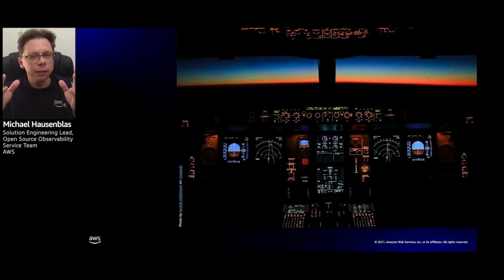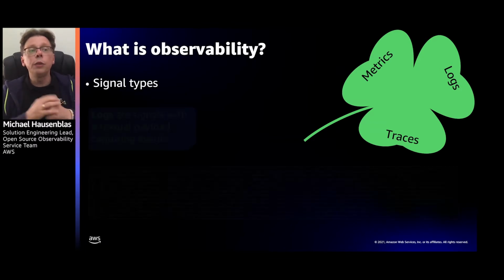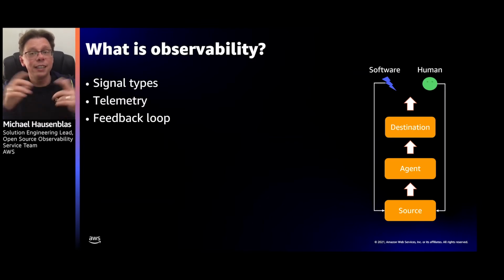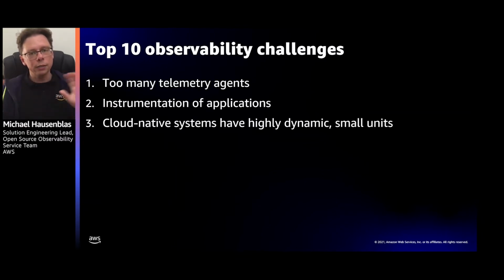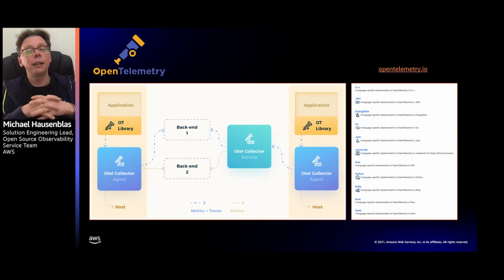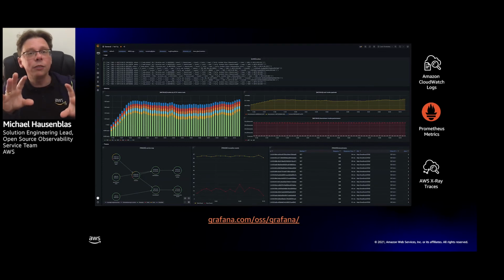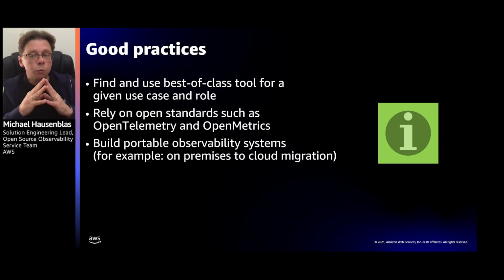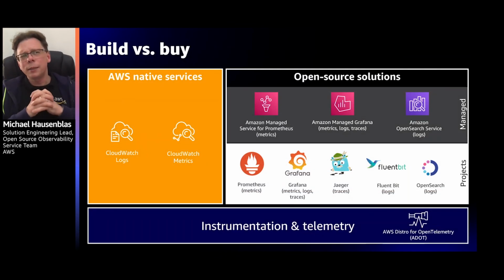AWS re:Invent 2021 - Top 10 observability challenges and how open source can help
When building and operating cloud-native applications, such as containerized microservices in Kubernetes or serverless applications, you don’t want to proceed by guesswork. In other words, you want to capture and collect all relevant signals (logs, metrics, traces) from your applications and infrastructure so that you can act upon it in a timely manner. This is called observability. In this session, you learn how open source can help with the top challenges in this space, including signal correlation, portability, and providing a single pane of glass.